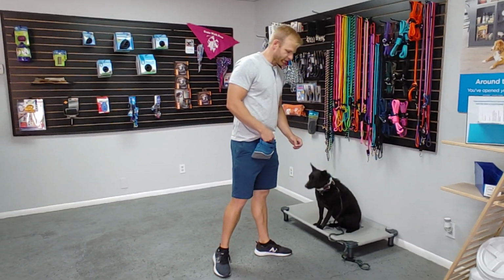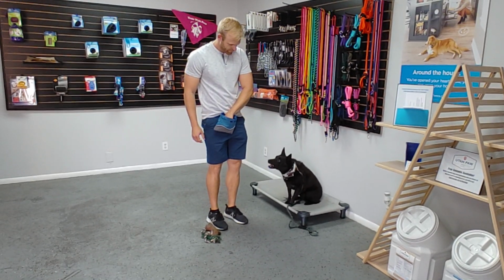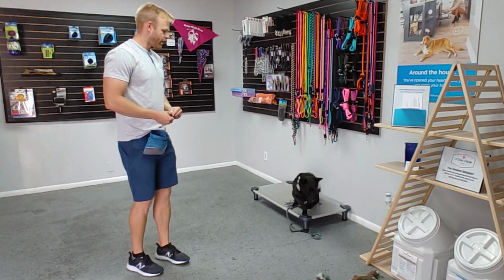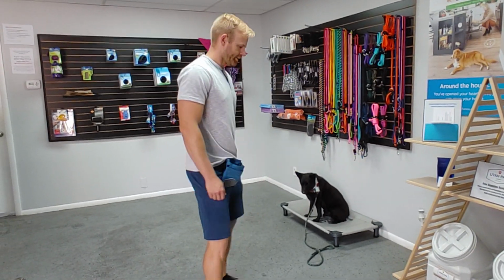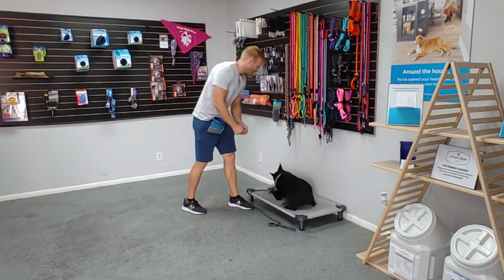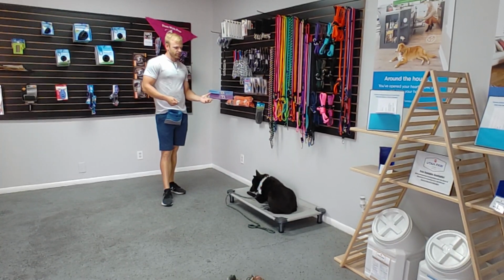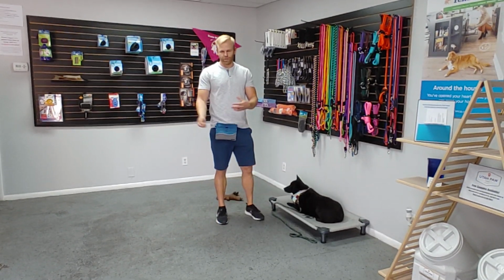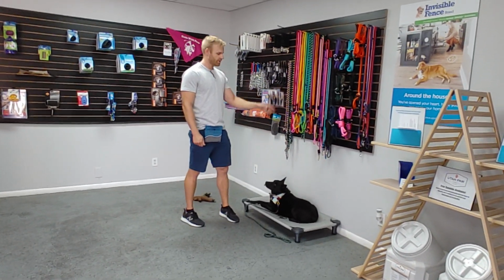Making Place Work Harder for Your Dog (2 of 2)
More details on how to challenge your dog and teach them better obedience on their dog bed or cot.